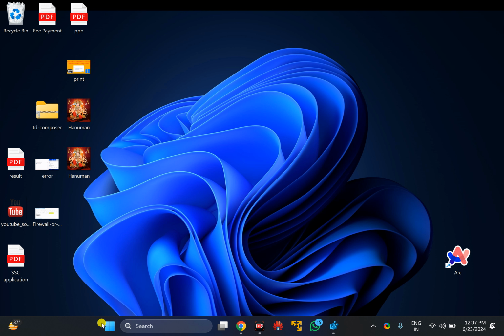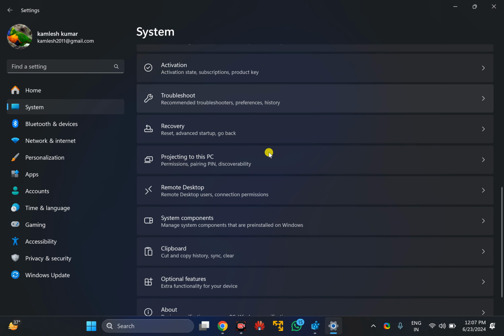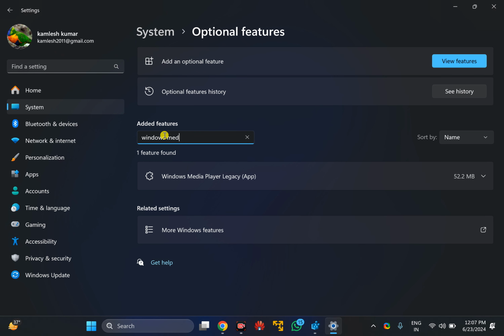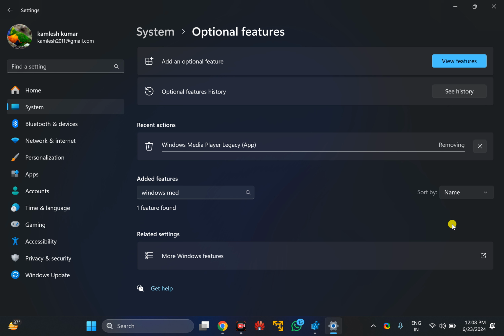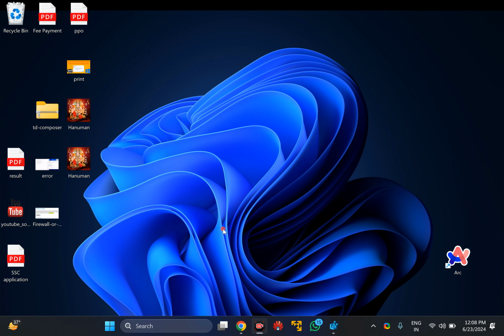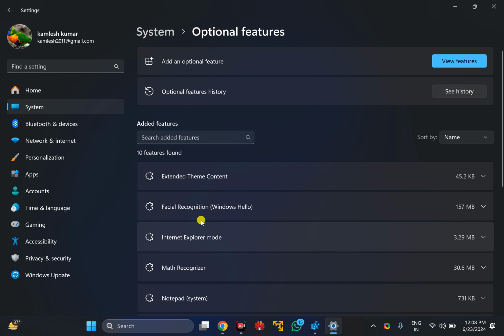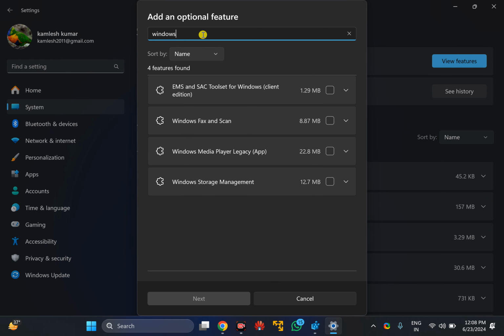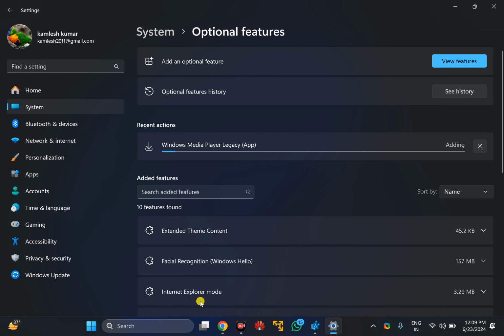How to Uninstall or Install Windows Media Player on Windows 11 | GearUpWindows Tutorial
Title: How to Uninstall or Install Windows Media Player on Windows 11 | GearUpWindows

Description:

Welcome to GearUpWindows! 🎉 In this tutorial, we'll guide you through the simple steps to uninstall or install Windows Media Player on your Windows 11 device. Whether you're looking to free up some space or reinstall this classic media player, we've got you covered.

🔹 Topics Covered:
1. How to Uninstall Windows Media Player
2. How to Install Windows Media Player
3. Troubleshooting common issues during installation or uninstallation

- Easy-to-follow instructions
- Clear and concise steps
- Ideal for beginners and advanced users alike

GearUpWindows is your go-to source for the latest tech tutorials, tips, and tricks to make the most out of your Windows devices.